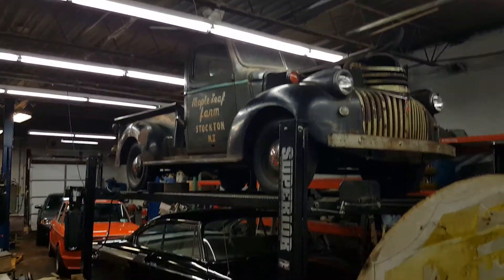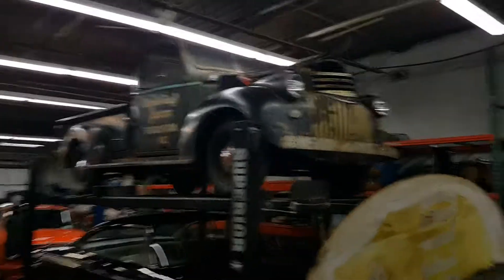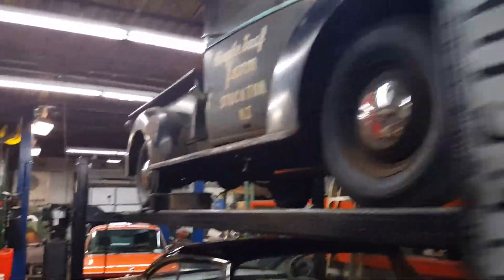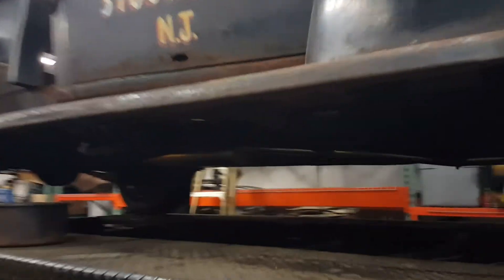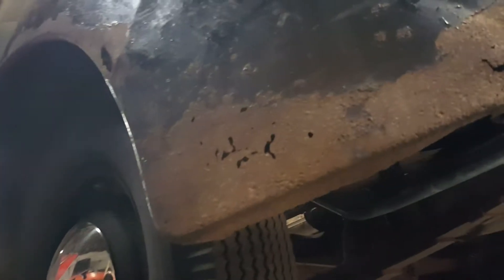41 Chevy part 3